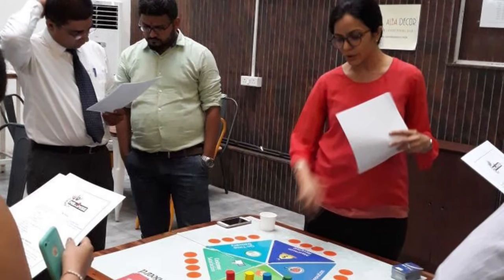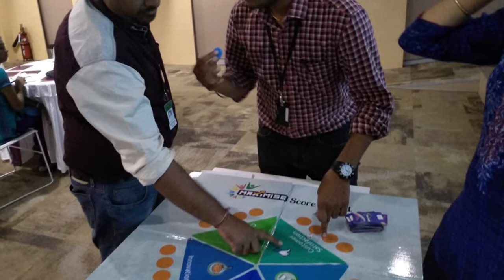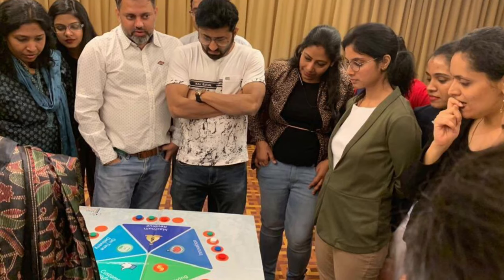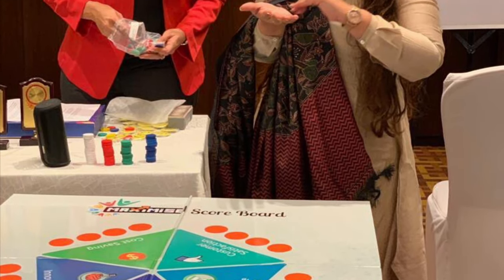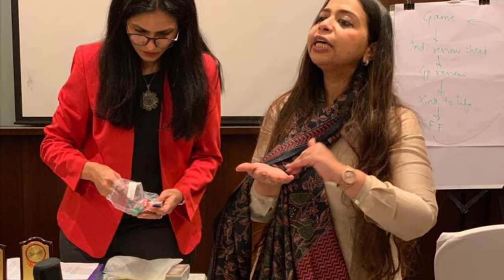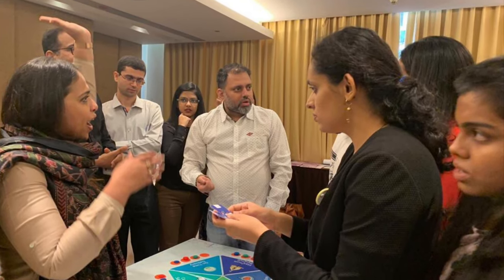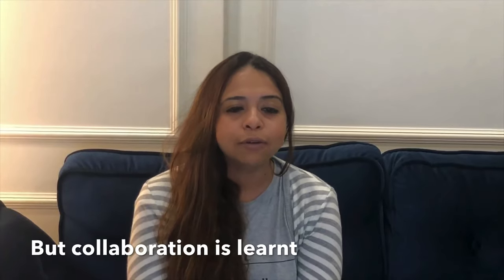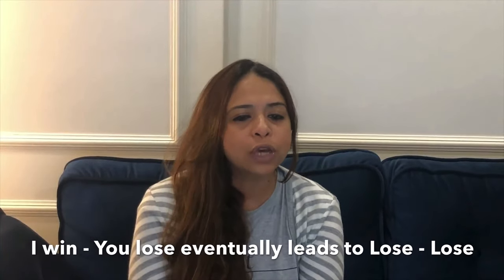How do I make my team more collaborative? - Maximise Board Game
Are you having a team that is focused on individual goals more than organisational goals? Are they more competitive than collaborative? Is your team driven by short term thinking? Does collaboration reduce further when resources are scarce? If these are familiar problems for you, this is exactly what you are looking for.